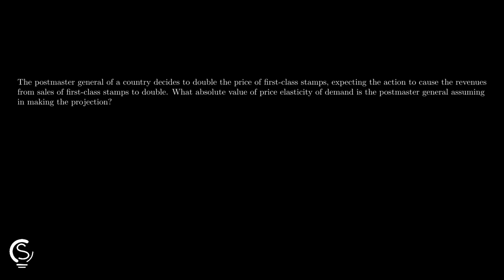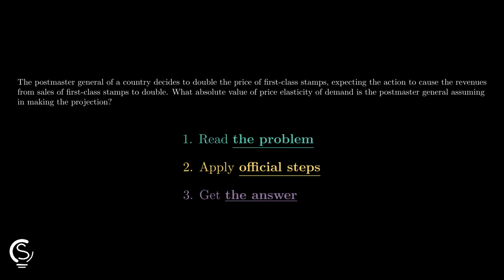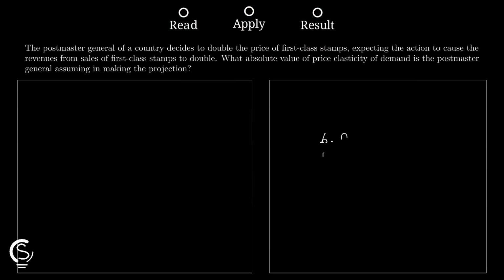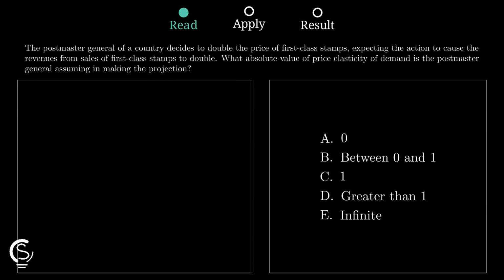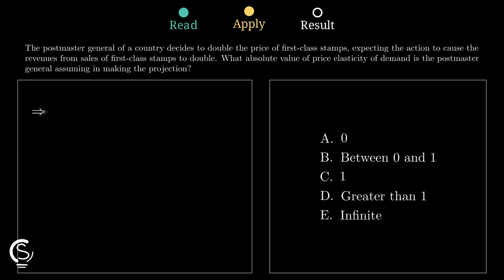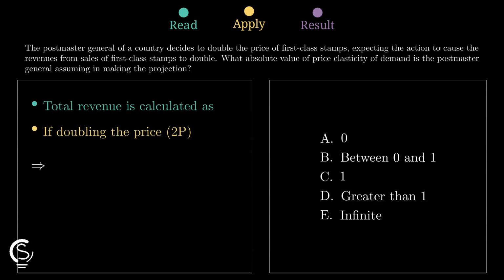2022 AP Micro MCQ Question 46 - Price Elasticity of Demand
Detailed step-by-step solution for the 2022 AP Microeconomics MCQ Question 46 focusing on Price Elasticity of Demand and Total Revenue. This video explains how to determine the elasticity value when a price change results in a proportional change in total revenue. The postmaster general of a country decides to double the price of first-class stamps, expecting the action to cause the revenues from sales of first-class stamps to double. What absolute value of price elasticity of demand is the postmaster general assuming in making the projection? Options include 0, between 0 and 1, 1, greater than 1, and infinite. Want more AP practice?